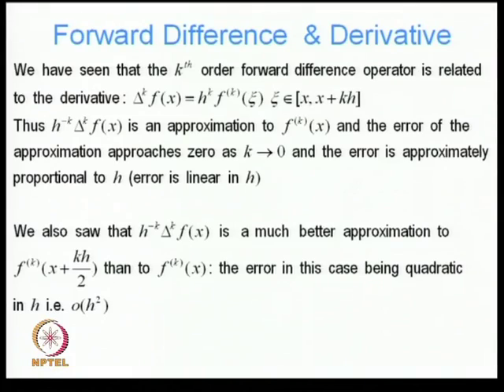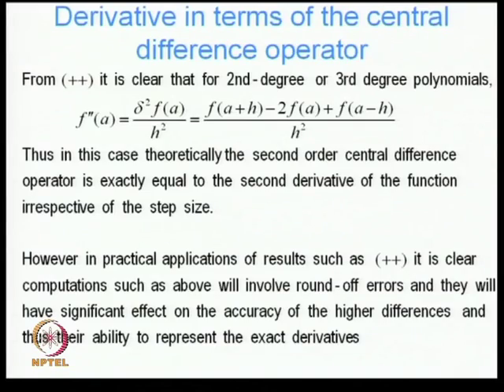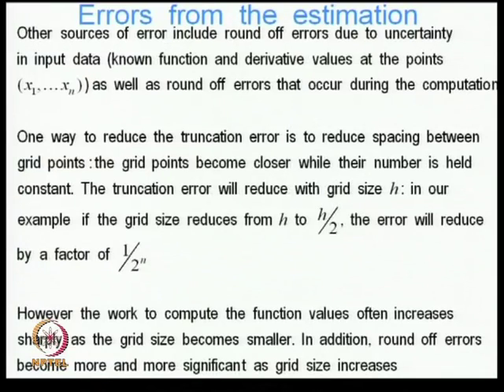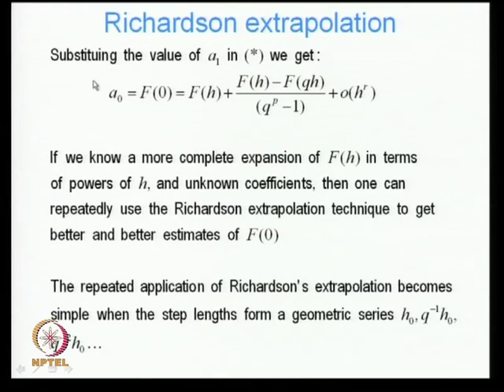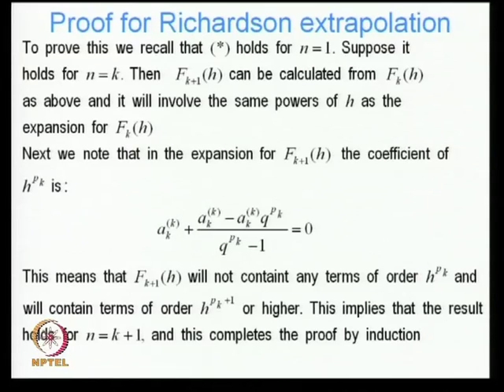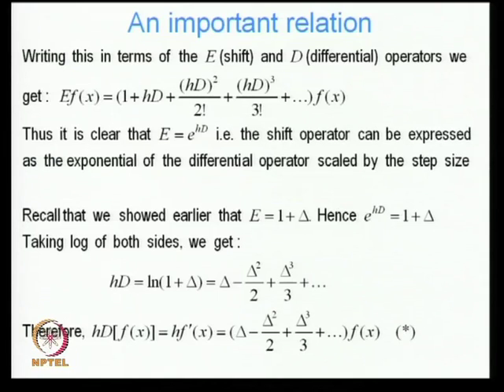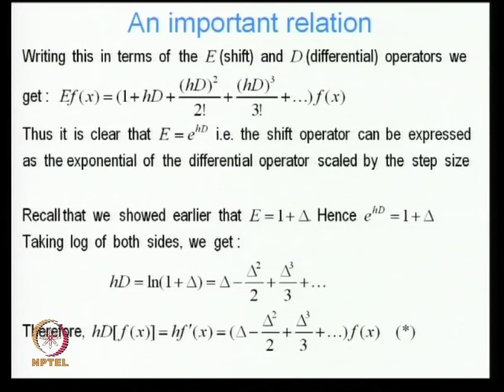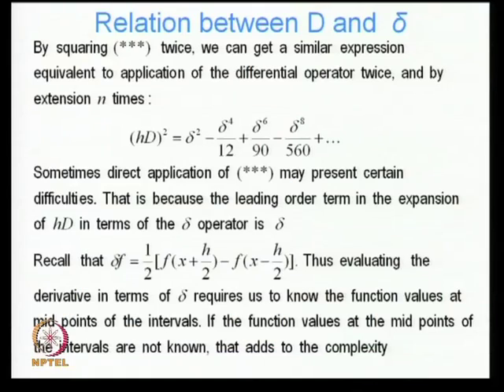Mod-01 Lec-28 Differential Operators - II